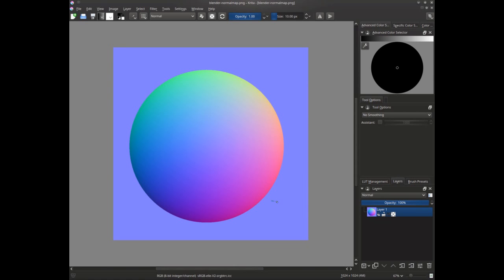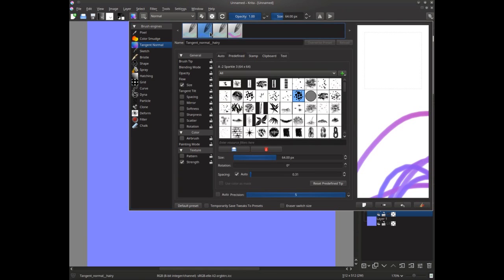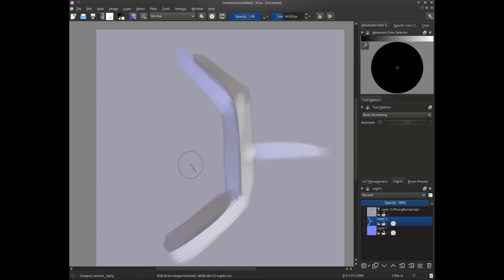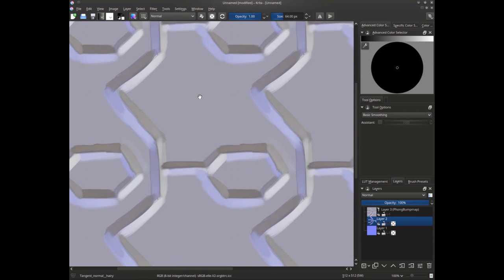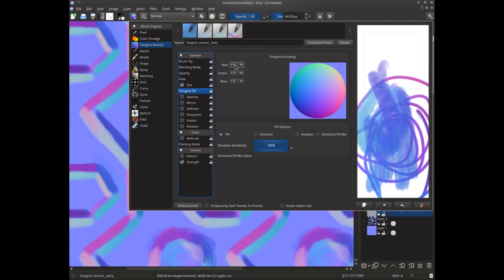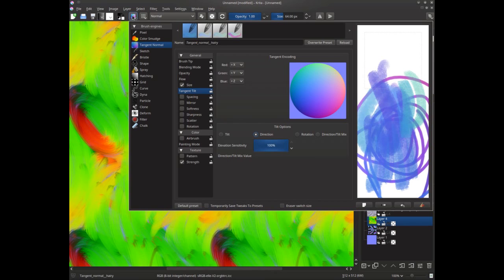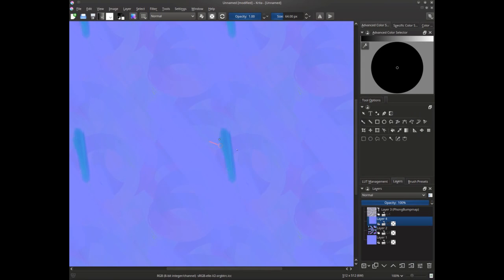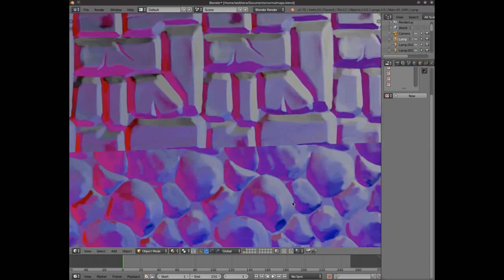Krita GSOC 2015: Tangent Normal Brush Engine demo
This is a demonstration of my Google Summer of Code Project: The Tangent Normal Brush engine and related features. These are intended to make more painterly normal maps.

recording this was going well... too well, so of course that mean that the framerate was super-low and the audio started to suck halfway thorugh :/